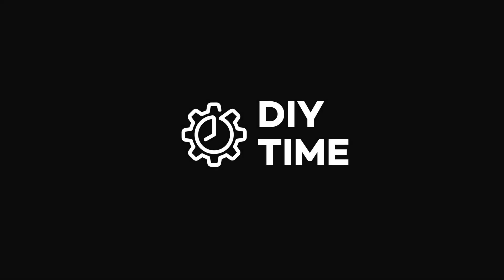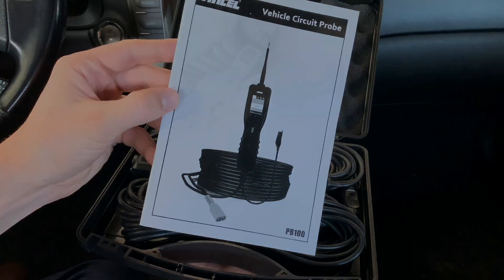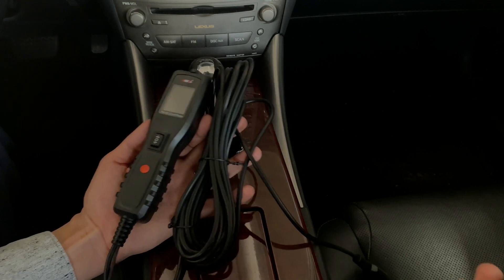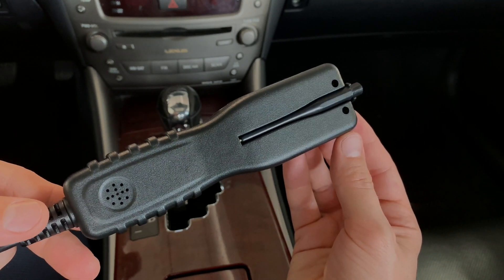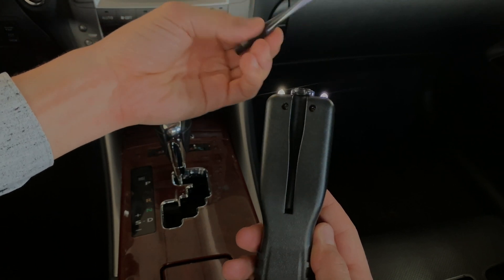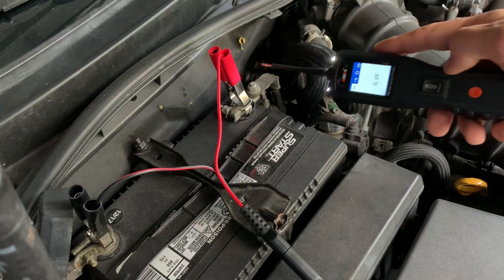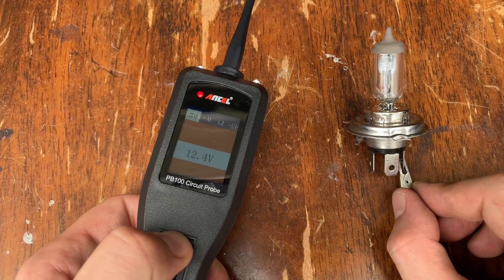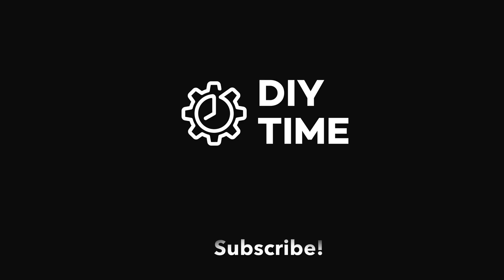Vehicle electric circuit probe tester - Ancel PB100 - setup & review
You can find tool used in this video

In this video I am unboxing and reviewing car electric circuit probe tested Ancel PB100. This is a very useful and practical tool when it comes to diagnosing and troubleshooting electric issues in your vehicle. This probe tested is capable of identifying voltage and polarity, continuity, resistance, and short circuits. It. has four different testing modes: AC voltage, DC voltage, Resistance and Diode. You can activate and test components outside and in the vehicle by supplying either positive or negative ground circuit to them. The tool comes in very nice plastic storage case, had very long cable as well as additional extension cord for testing lights in trailers, semi-trucks and other long vehicles. The sharp probe tip is capable of reaching into electric connectors or poking through wires insulation. This is a great tool that can be very helpful in troubleshooting and fixing many different electrical problems in your car.